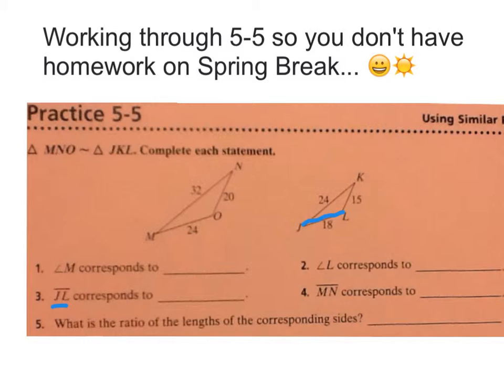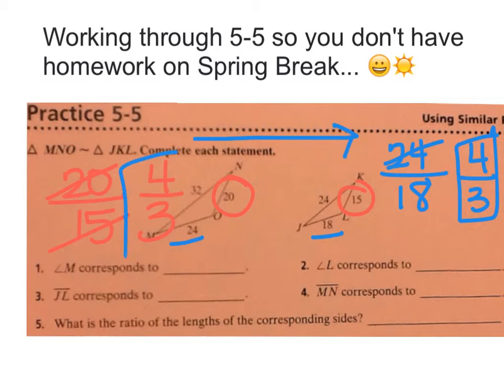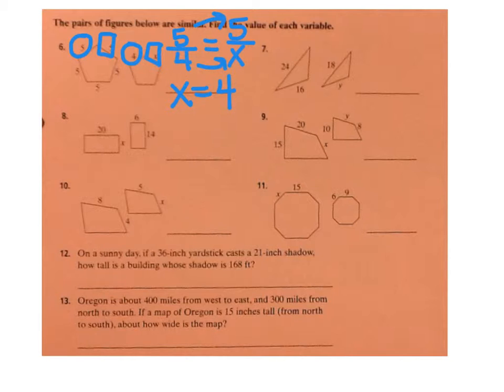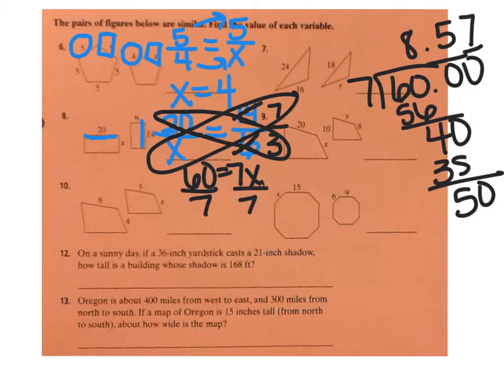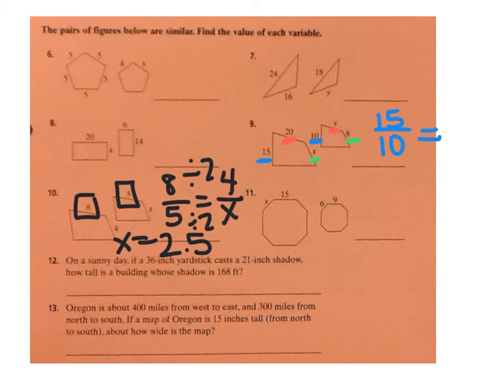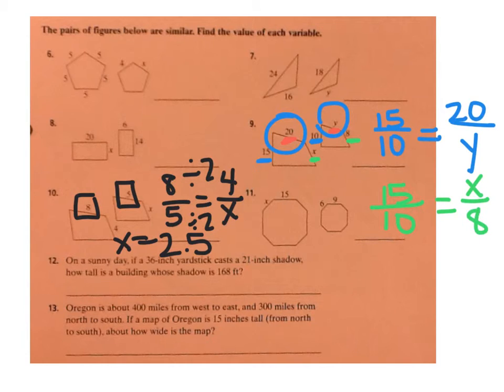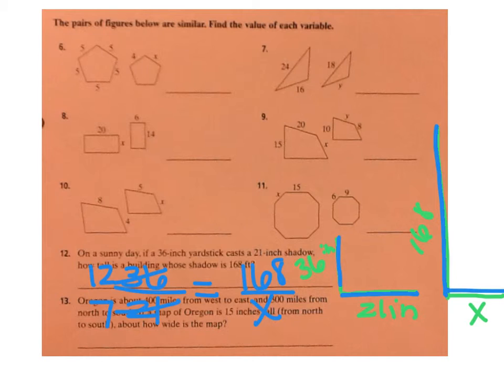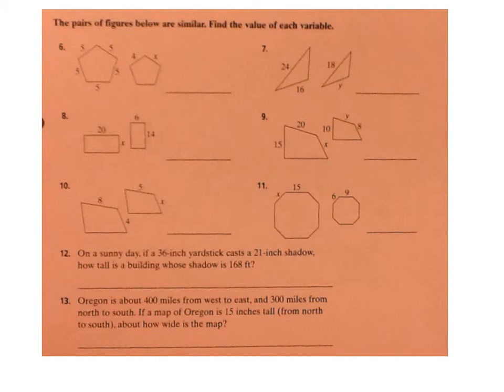5-5 Worksheet Similar Figures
Working through 5-5